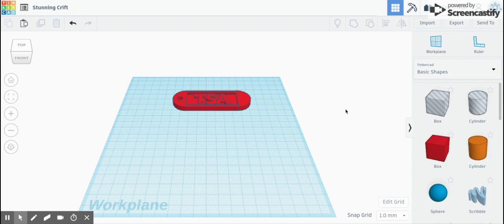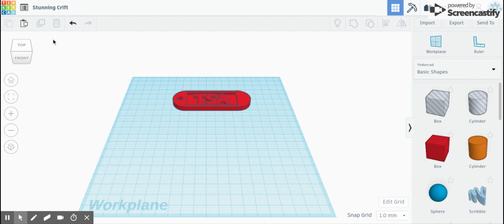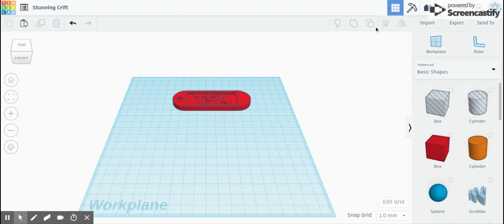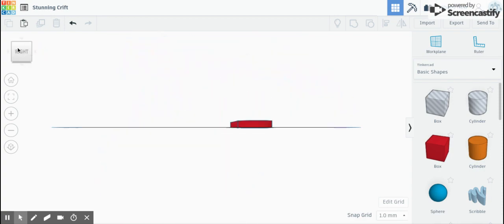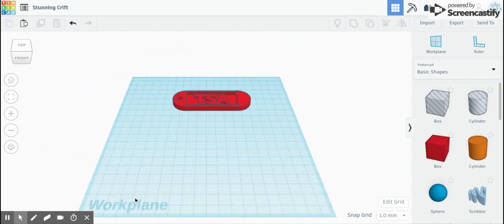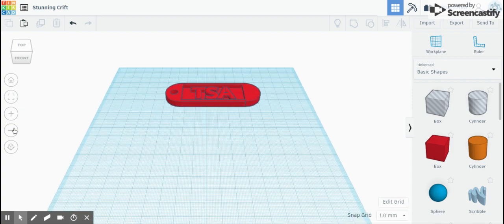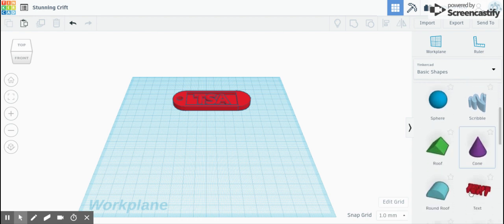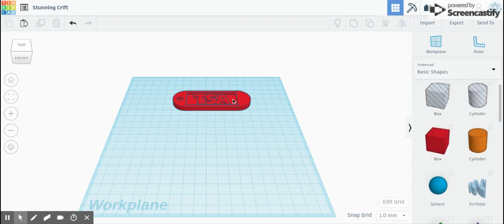TinkerCAD Keychain Step 1